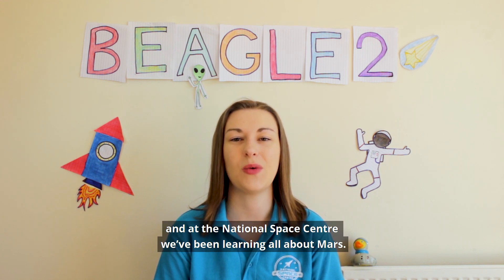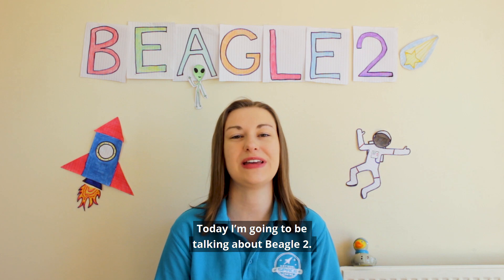Beagle 2: The British Mars Mission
Discover the key facts behind the story of the British mission to Mars, Beagle 2, including the role of the National Space Centre.